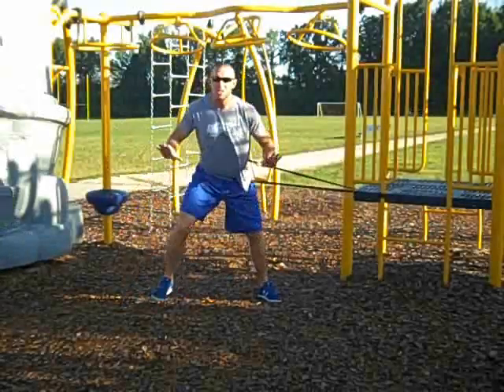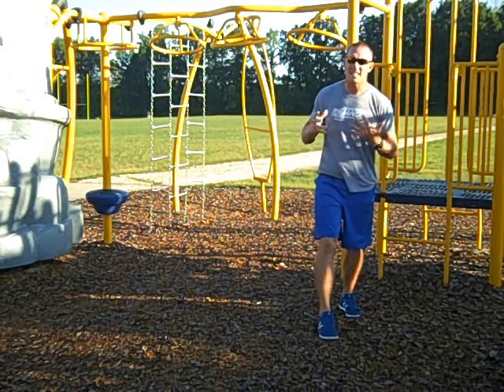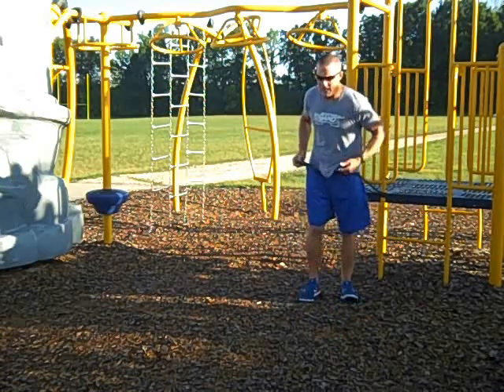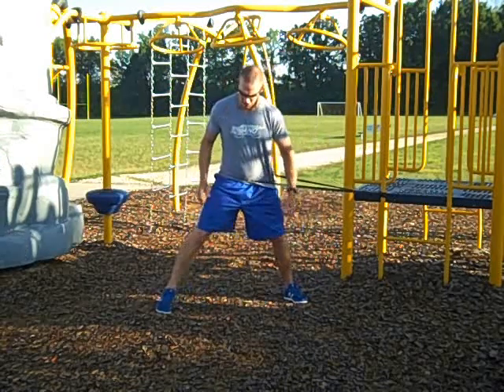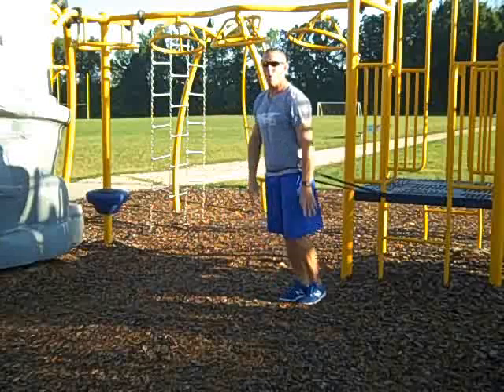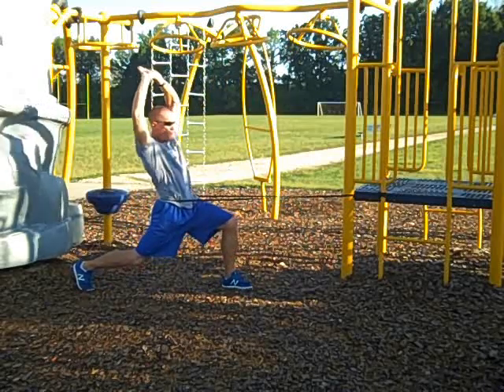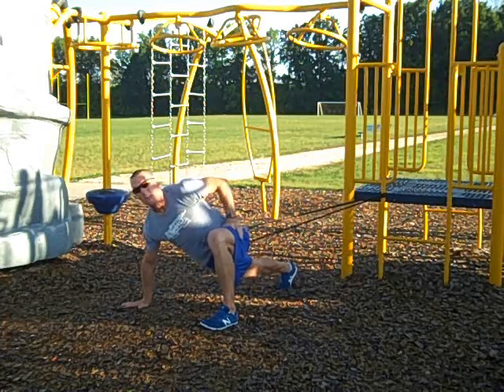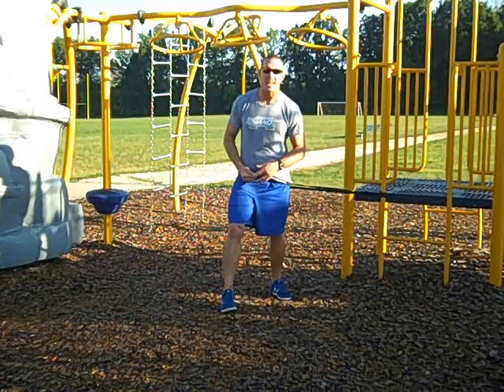Assisted Band Training for lunges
band expert Dave Schmitz... aka The Band Man ® demonstrates how to perform assisted lunges to improve hip mobility and decrease the need for perfect stabilization